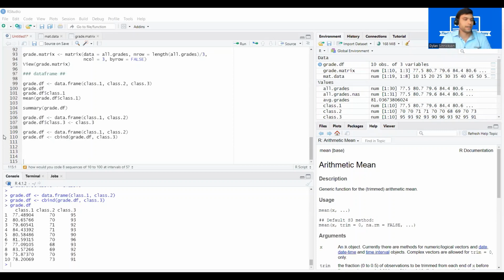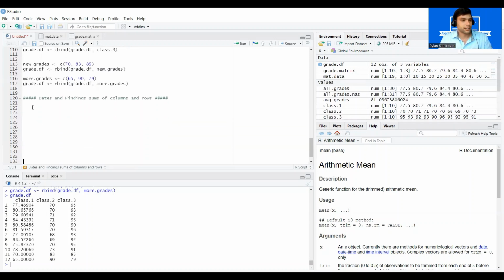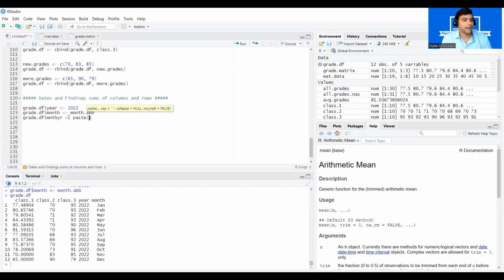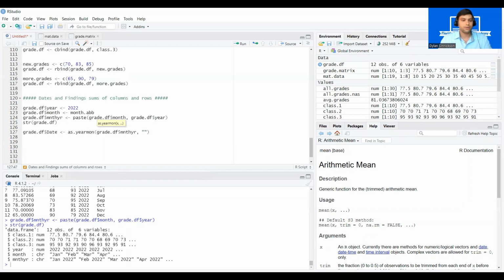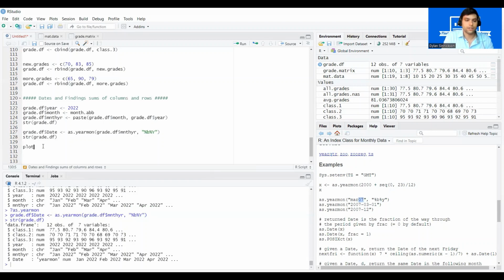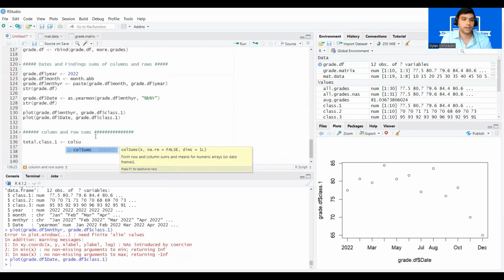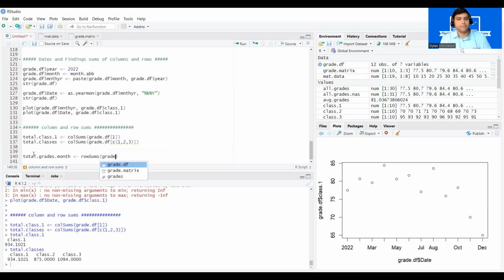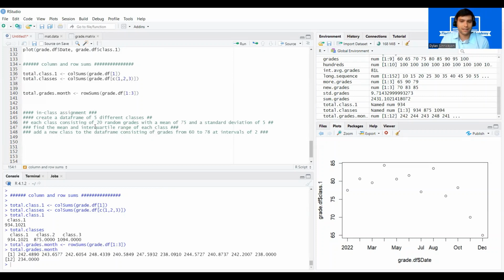R - Intro to Data Science Class 2 (Pt.5)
Welcome to Florida Data Science Academy's (FDSA) 'Intro to Data Science' series, where Dr. Dylan Sinnickson leads students through an in-depth tutorial of statistical computing in the R programming language.  This is a 24-class series, where classes 1-3 are presented here on YouTube, and classes 4-24 are for subscribers at FDSA's We look forward to helping you on your data journey!